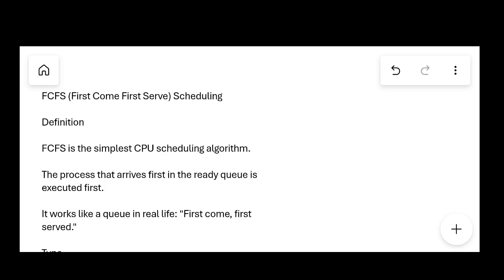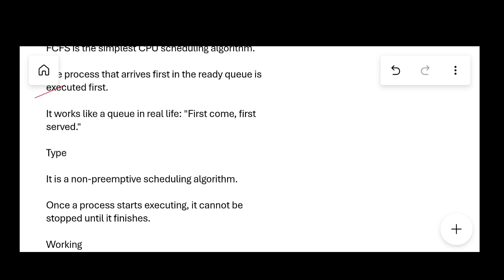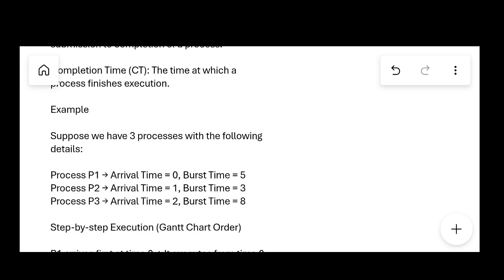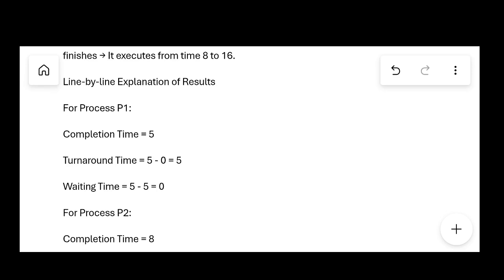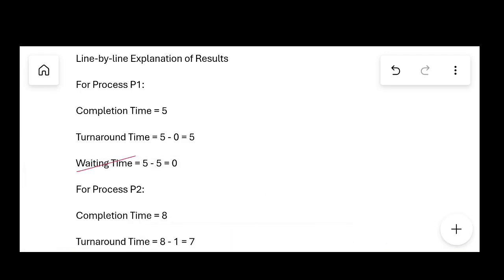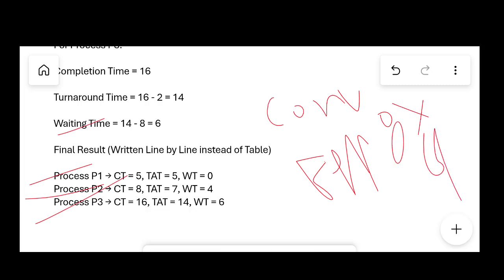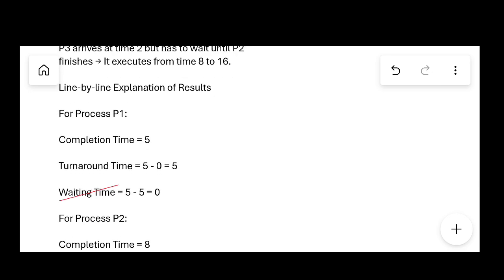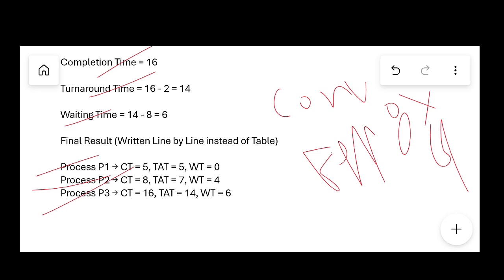FCFS Scheduling in Operating System Explained with Example | CPU Scheduling Algorithms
In this video, we explain First Come First Serve (FCFS) Scheduling in Operating System with a step-by-step example. FCFS is the simplest CPU scheduling algorithm where the process that arrives first is executed first.

You will learn:
✔ What is FCFS Scheduling?
✔ How FCFS works with processes in the ready queue
✔ Example with arrival time, burst time, completion time, turnaround time, and waiting time
✔ Advantages and disadvantages of FCFS (including the Convoy Effect)

This video is perfect for Operating System students, computer science beginners, and job interview preparation.